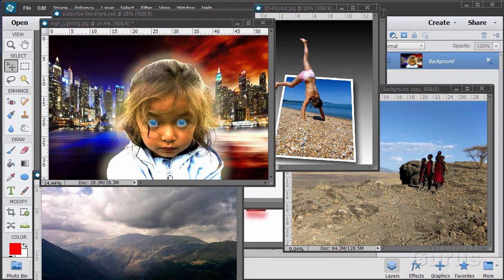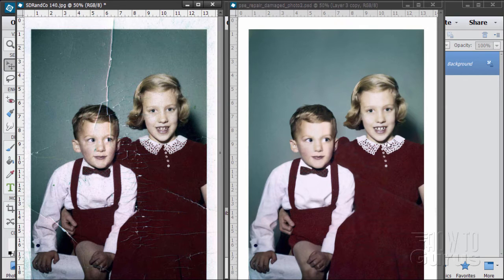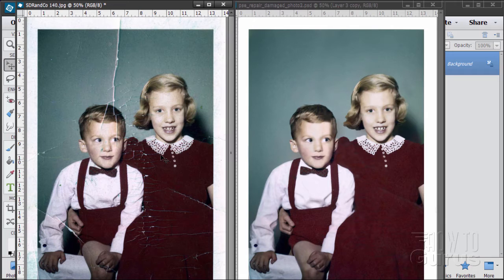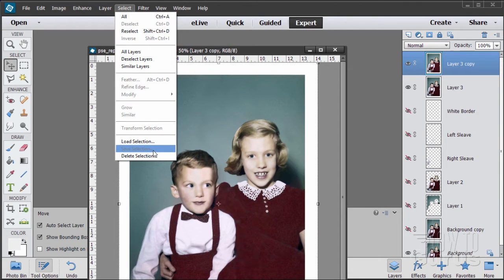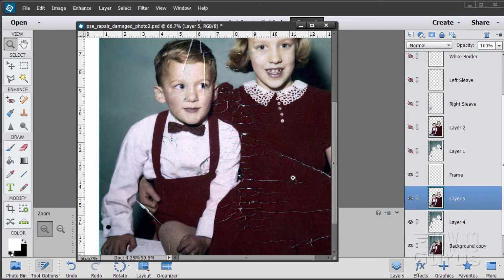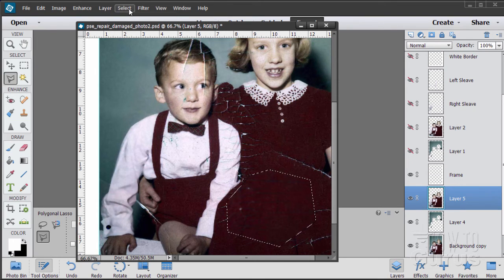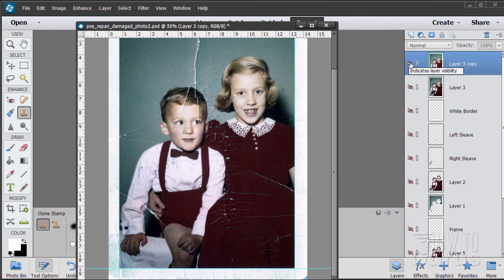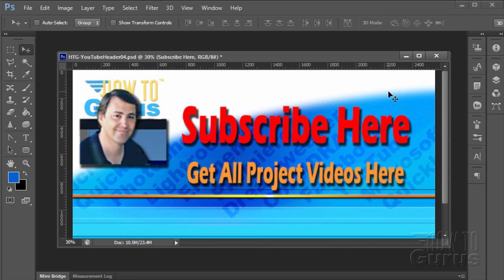How You Can Repair and Restore an Old Damaged Photo in Photoshop Elements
Repair Photo Photoshop Elements. I show you how to take an old damaged photograph and repair it in Adobe Photoshop Elements. In this photo restoration I show how to use the clone stamp tool, despeckle, blur, Gaussian blur, selections, spot healing brush, and more.